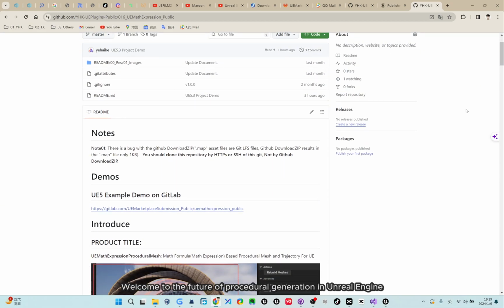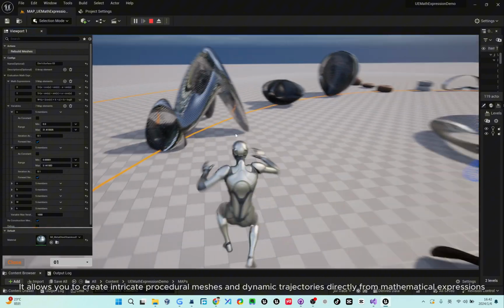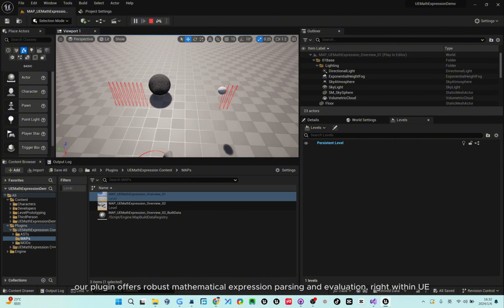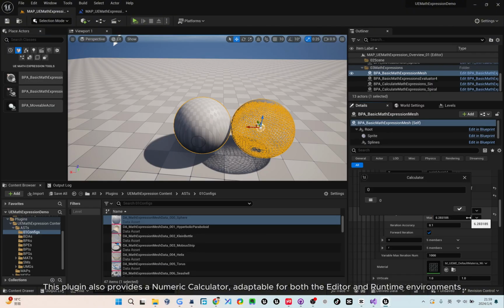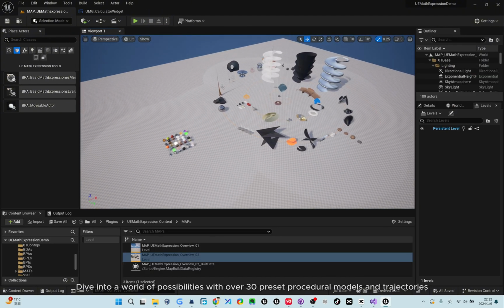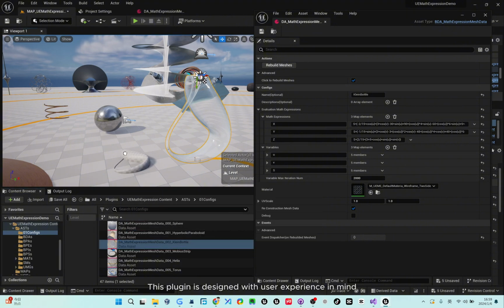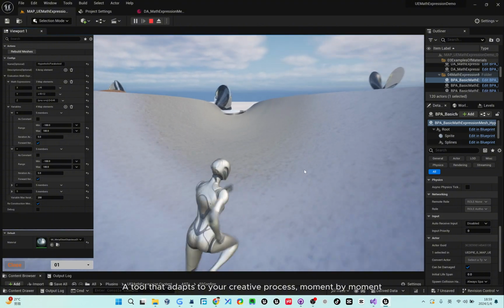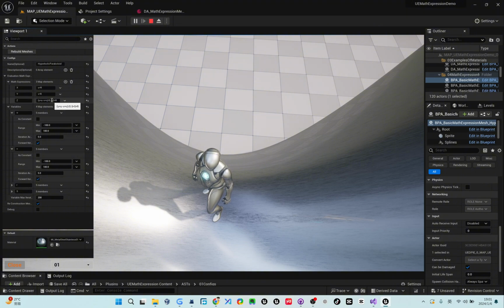I have developed a new UnrealEngine Plugin: UEMathExpressionProceduralMesh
UEMathExpressionProceduralMesh Plugin: Math Formula(Math Expression) Based Procedural Mesh and Trajectory For UE

Offers a powerful tool for Unreal Engine 5, enabling the creation of complex procedural meshes (models) and dynamic trajectory lines (capable of driving Actors along the path) based on mathematical expressions (formulas), applicable in both editor and runtime environments. Also includes: Numeric Calculator for property panel，Slate Numeric Calculator(for Editor) and UMG Numeric Calculator(for Runtime). Integrate the “ExprTK”(A Mathematical Expression Parsing And Evaluation Library) into UE5.

Welcome to the future of procedural generation in Unreal Engine
Here introducing a new UnealEngine Plugin: UEMathExpressionProceduralMesh Plugin – where mathematics meets creativity
UEMathExpressionProceduralMesh Plugin is not just a tool, it’s a revolution
It allows you to create intricate procedural meshes and dynamic trajectories directly from mathematical expressions
Imagine turning equations into exquisite 3D models and animations
This is where creativity meets efficiency
Integrated with the powerful ExprTK library
our plugin offers robust mathematical expression parsing and evaluation, right within UE
This seamless integration empowers you to bring even the most complex mathematical ideas to UE
This plugin also provides a Numeric Calculator, adaptable for both the Editor and Runtime environments
Ensures precision and ease in manipulating numerical values
Whether tweaking properties or calculating values on the fly
Our calculator is there to streamline your workflow
Dive into a world of possibilities with over 30 preset procedural models and trajectories
Accompanied by a diverse range of over 40 materials
From glass to woven fabric, each material adds a unique touch to your creations
This plugin is designed with user experience in mind
Enjoy the simplicity of our drag-and-drop functionality
Adding complex procedural elements to your scenes is now just a drag and drop away
But that’s not all. Witness the power of real-time creation and modification during gameplay
A tool that adapts to your creative process, moment by moment
With our extended PlaceActors tool panel
integrating procedural elements into your scenes is easier and more intuitive than ever
UEMathExpressionProceduralMesh Plugin for Unreal Engine
where the boundaries of mathematics and art dissolve
Unleash your creativity, redefine reality
If you have any questions or need to consult, you can add me as a friend on Discord.com: My Discord is YeHaike